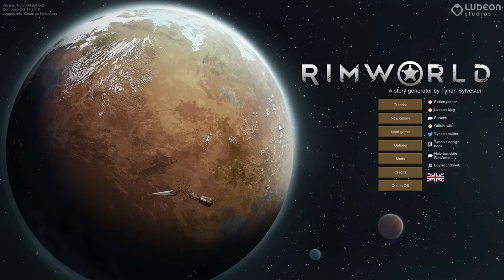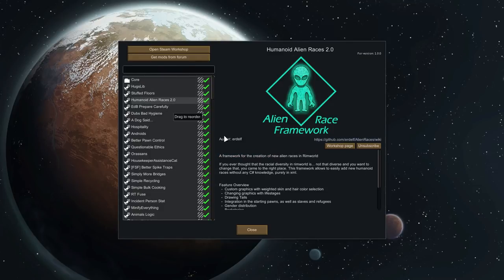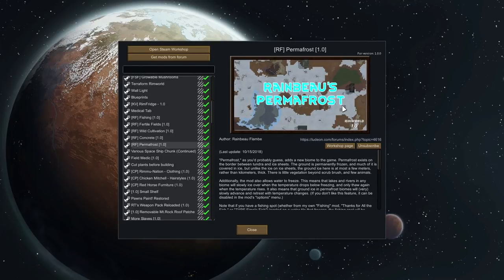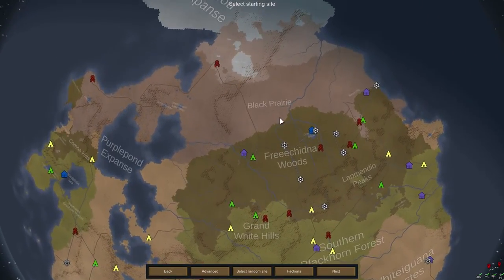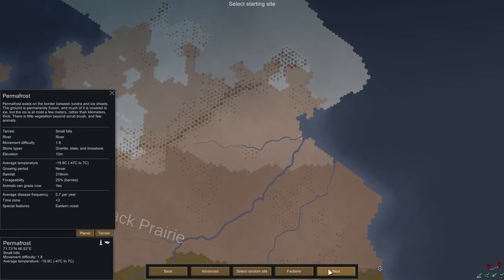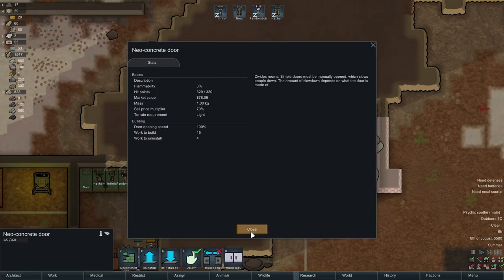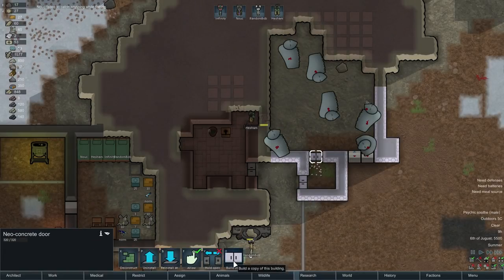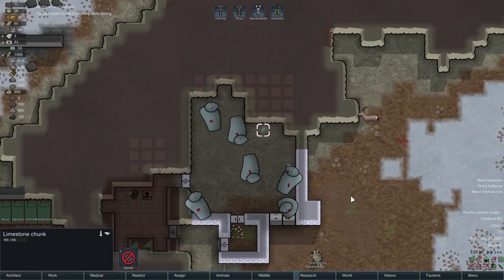RimWorld 1.0 Modded | SPACE CATS & ZOMBIES - Ep. 1 | Let's Play RimWorld Gameplay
RimWorld Part 1 - RimWorld Gameplay First Look Let's Play Playthrough - RimWorld Modded Gameplay First Look Let's Play Playthrough

Koko's Mod List - outdated for 1.0 (works for B19)

- Fight pirate raiders, hostile tribes, rampaging animals, giant tunneling insects and ancient killing machines.

Each person’s background is tracked and affects how they play. A nobleman will be great at social skills (recruiting prisoners, negotiating trade prices), but refuse to do physical work. A farm oaf knows how to grow food by long experience, but cannot do research etc.

The game generates a whole planet from pole to equator. You choose whether to land your crash pods in a cold northern tundra, a parched desert plain, a temperate forest, or a steaming equatorial jungle. Different areas have different animals, plants, diseases, temperatures, etc.

People in RimWorld constantly observe their situation and surroundings in order to decide how to feel at any given moment. They respond to hunger and fatigue, witnessing death, disrespectfully unburied corpses, being wounded etc.